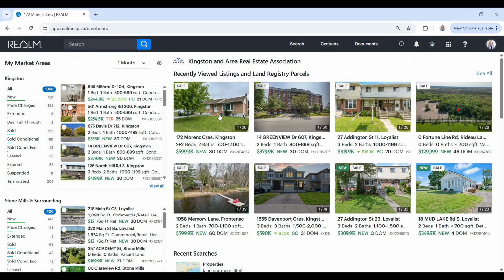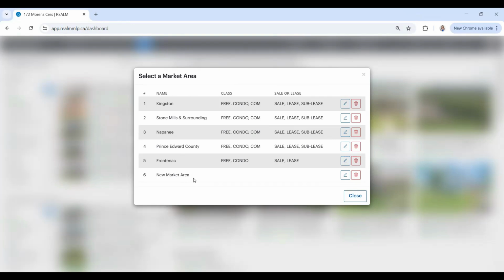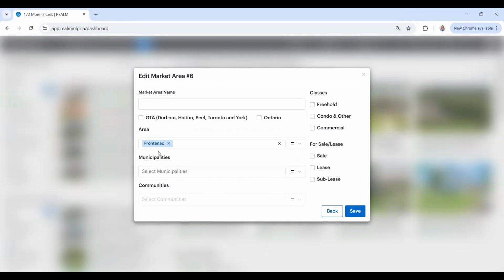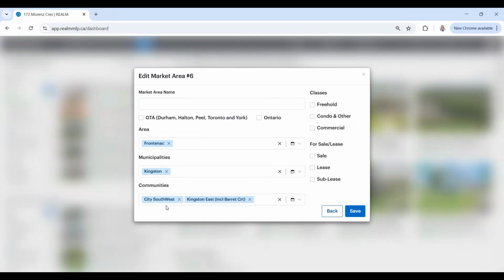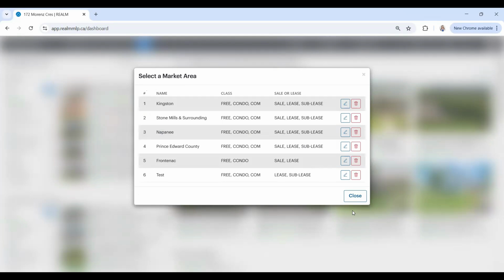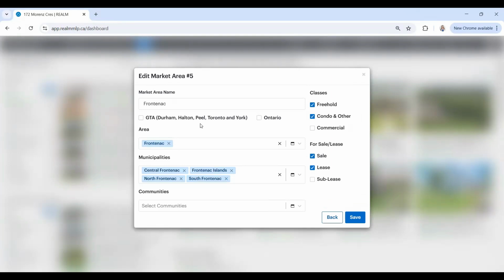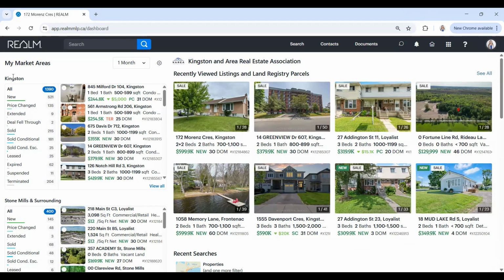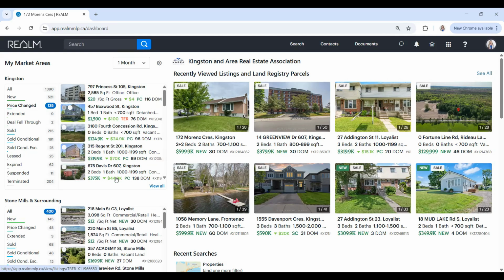How to Add Market Areas to Your REALM™ Dashboard - MLS System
In this video I break down the simple steps to add Market Areas to your REALM™ dashboard (ProptX) so you can see up-to-date data in specific regions at a glance.

See the timestamps below and save this video link for reference:

00:00 - Intro
00:38 - How to Find "My Market Areas"
01:15 - How to Edit or Set Up Your Preferred Areas
02:12 - Set Up a New Market Area
03:48 - How to Select Specific Communities
04:55 - How to Select Freehold or Condo or Commercial Properties Only
05:24 - How to Select Only For Sale or For Lease
06:44 - How to Delete a Market Area
07:03 - Example of How I Set Up My Market Areas
08:49 - How to Understand the Info
09:11 - How to Change to Show Only as of a Certain Date

👩🏻‍🚀I'm always happy to chat if you have questions about becoming a real estate agent in Ontario or seeking ways to gain balance as a busy agent.

Book a chat with Kady Romagnuolo, Broker of Record at Blue Moon Realty Inc., Brokerage: